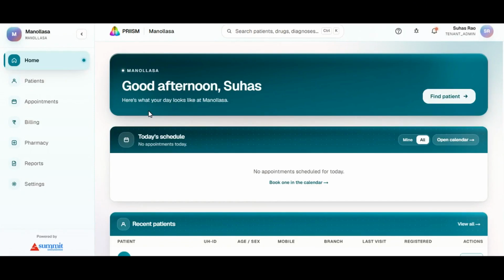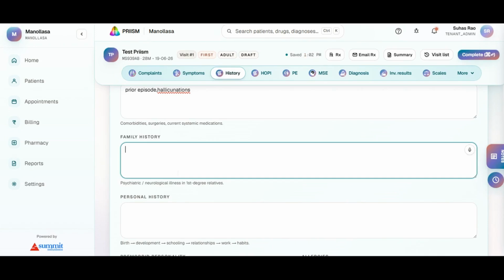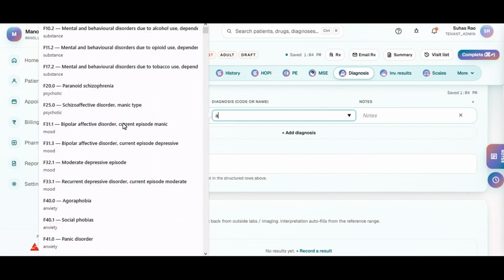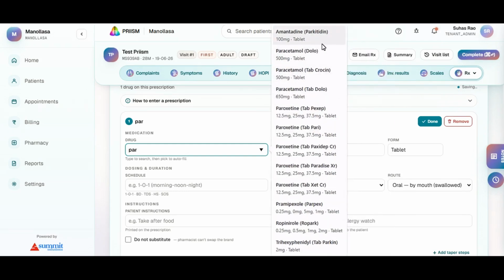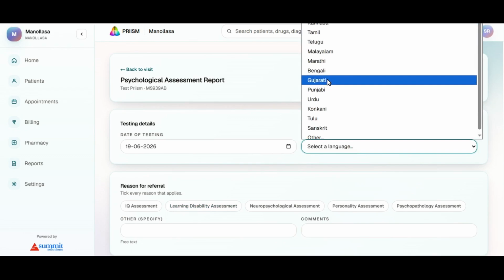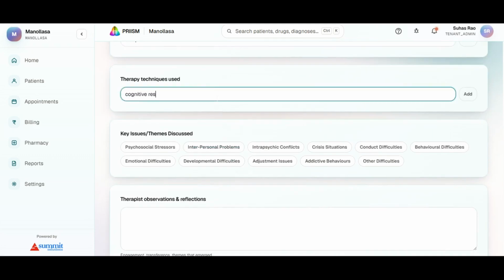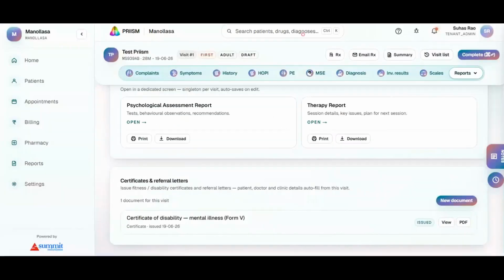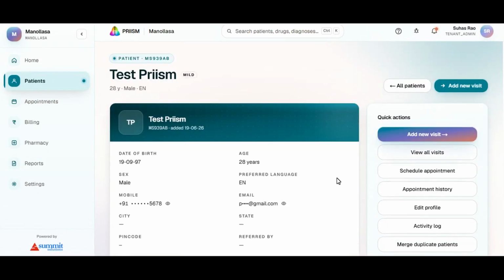How to Fill Patient Proforma in PRISM | Complete Clinical Documentation Guide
Welcome to the official PRISM tutorial.

In this video, you'll learn how to complete the Patient Proforma in the PRISM platform. This tutorial walks through documenting comprehensive patient information, including medical history, psychiatric history, symptoms, diagnosis, mental status examination (MSE), investigations, and other clinical details required during patient consultations.

In this video, you'll learn:
Navigate to the Patient Proforma
Record patient complaints and symptoms
Enter medical and psychiatric history
Complete the Mental Status Examination (MSE)
Document diagnosis and clinical findings
Save and manage patient consultation records

The Patient Proforma in PRISM enables healthcare professionals to maintain structured, accurate, and comprehensive clinical documentation for effective patient care.